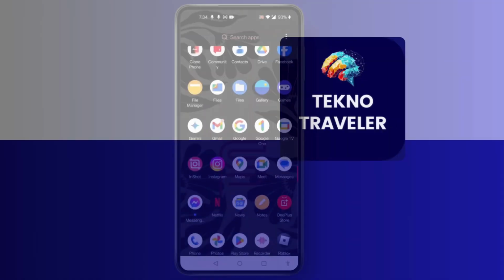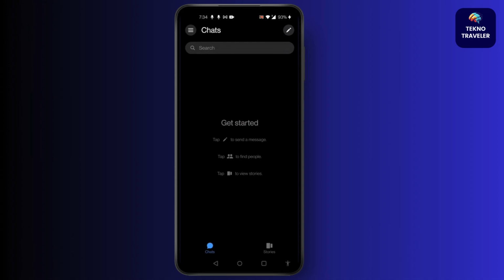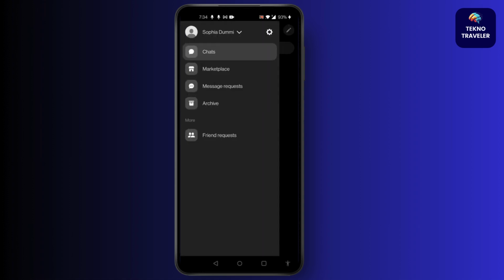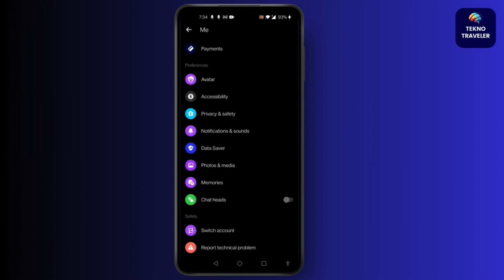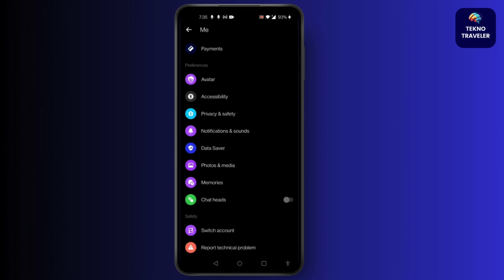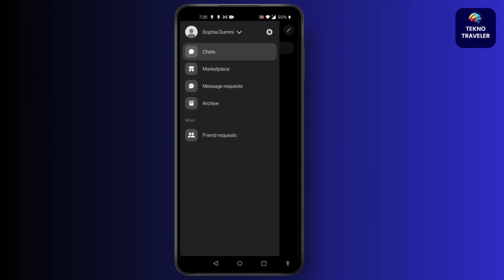How to Remove a Device from Using End to End Encryption for Facebook Messenger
Welcome to our step-by-step guide on "How to Remove a Device from Using End to End Encryption for Facebook Messenger"! If you're concerned about security and want to manage your device settings for Facebook Messenger, this video will walk you through how to remove a device from using end-to-end encryption. Learn how to control your messaging privacy settings, prevent unauthorized devices from accessing your encrypted messages, and keep your Messenger secure. This guide is perfect for those looking to ensure that only trusted devices have access to their encrypted conversations.

Timestamps: 00:05 Introduction to end-to-end encryption in Facebook Messenger
00:20 How to manage device encryption settings in Messenger
00:40 How to remove a device from using end-to-end encryption
00:55 How to ensure your messages stay encrypted
01:10 How to check device access in Messenger